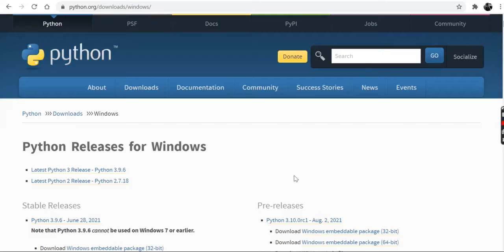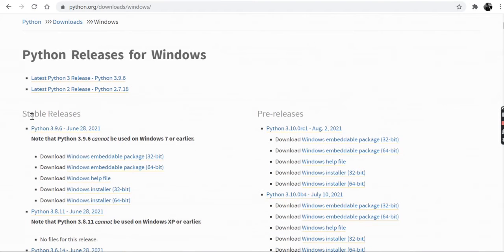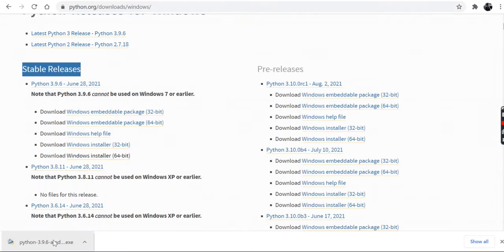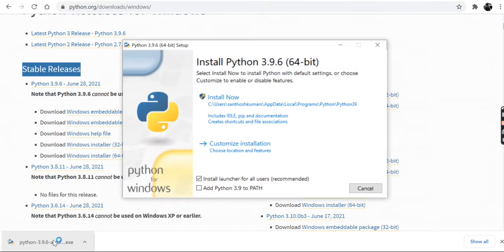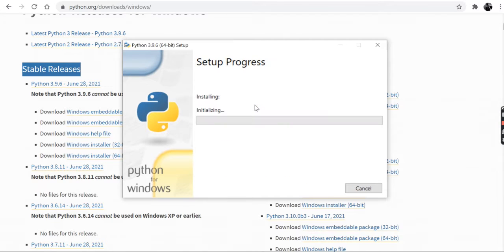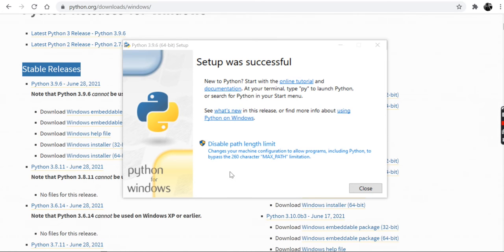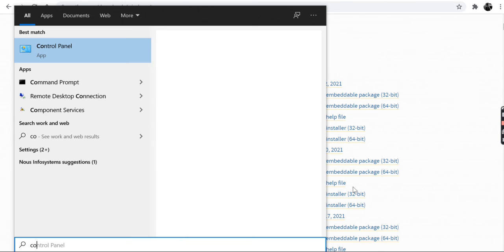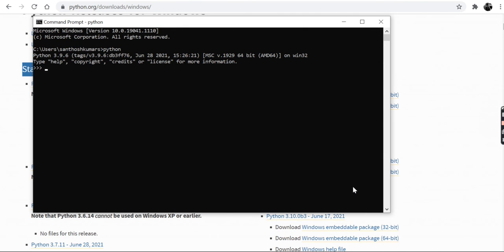#1 Install Python-3 in 2(Two) Minutes [Windows] | Python for beginners | 2021